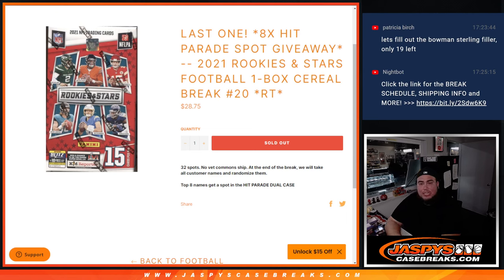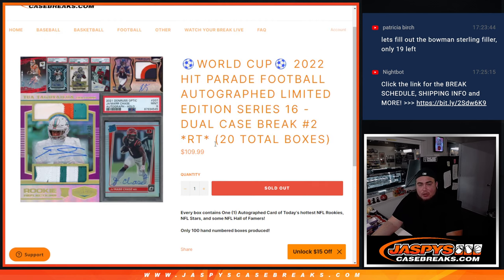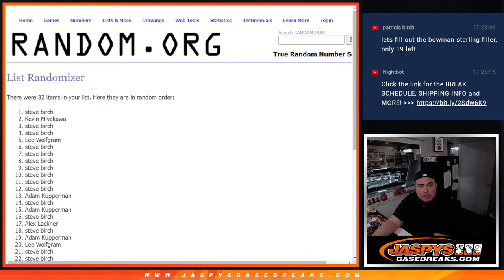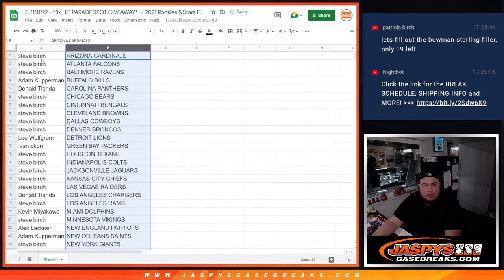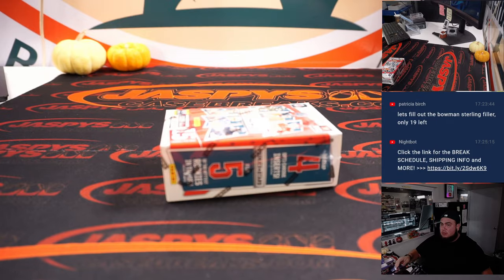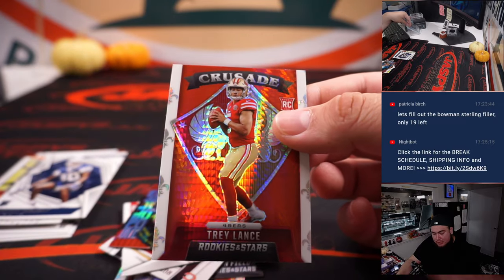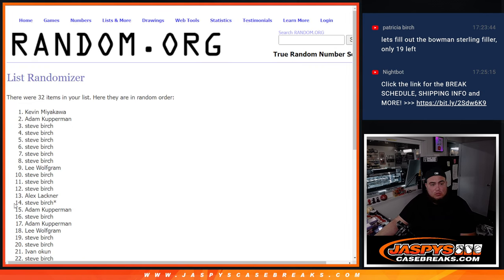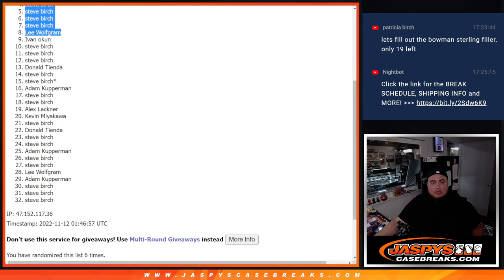F. 11/11/22 - *8x HIT PARADE SPOT GIVEAWAY* -- 2021 Rookies & Stars FB 1-Box Cereal Break #20 *RT*